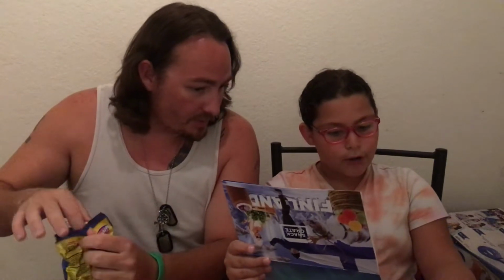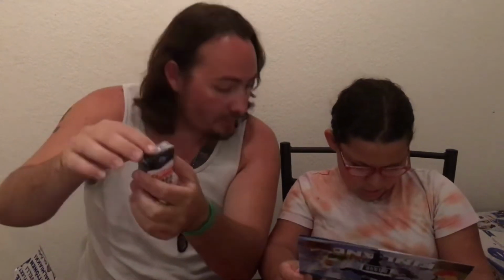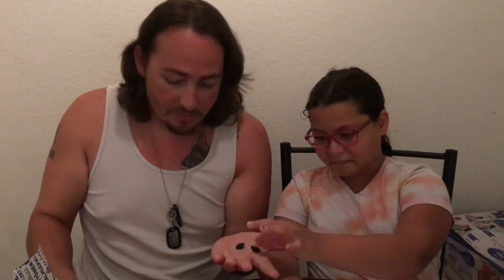Trying Finnish snacks (part 2)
Watch as we finish our Finnish